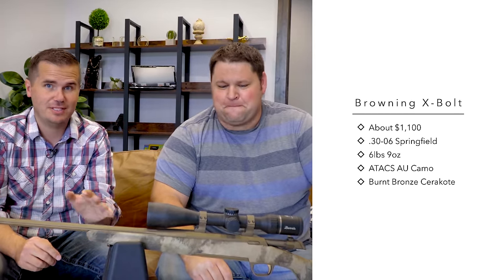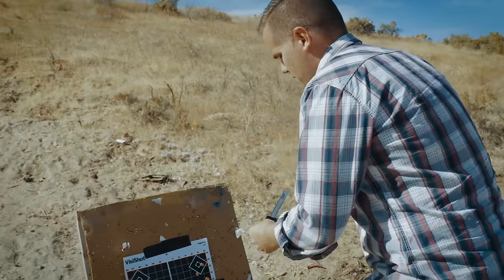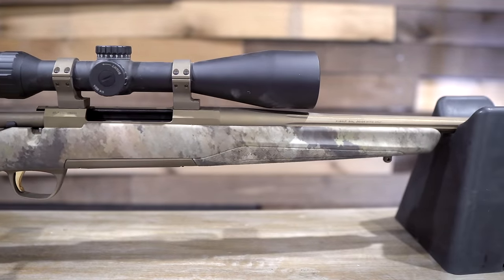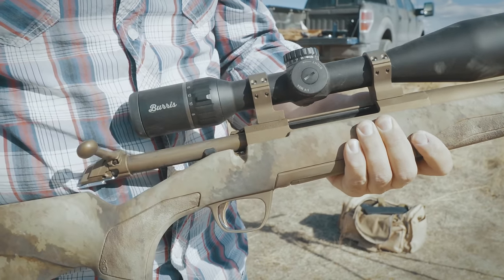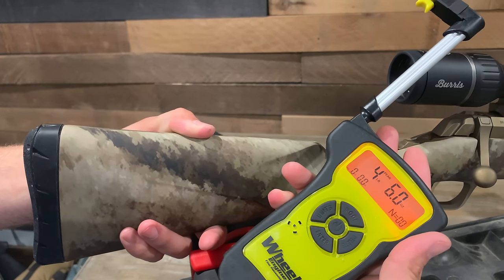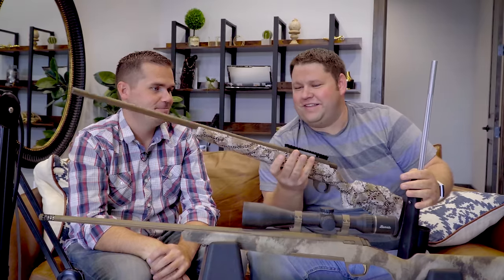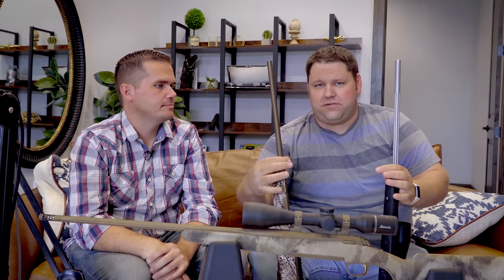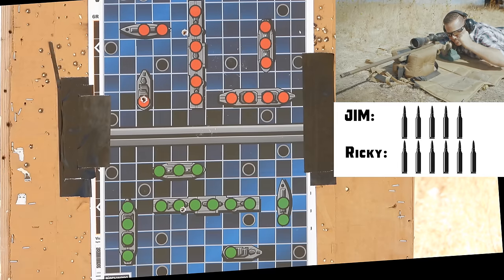Browning X-Bolt Hell's Canyon Speed Review: Pros and 2 Big Cons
The Browning X-Bolt Hell's Canyon Speed is a popular bolt-action hunting rifle.  Its Cerakoted metals and ATACS AU camo look great and provide a durable platform for use in the woods.  We review this rifle today to help you know if it's a good buy.